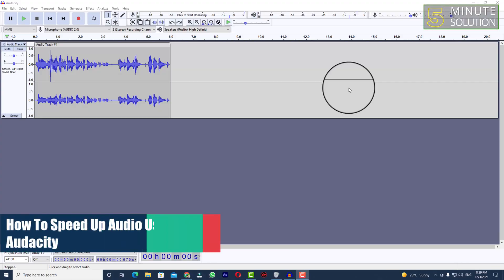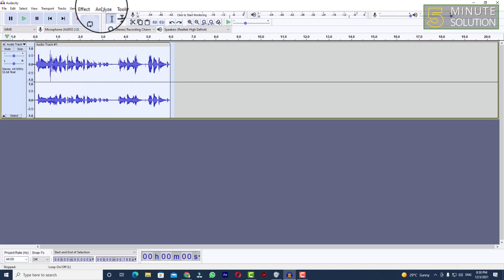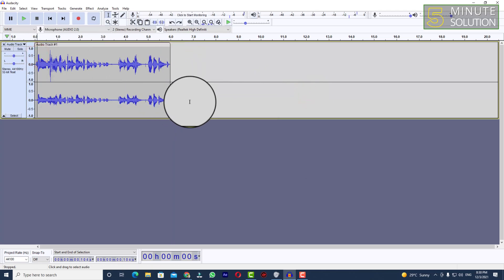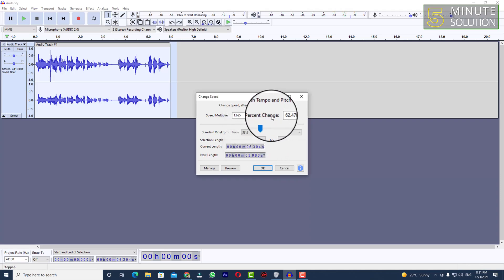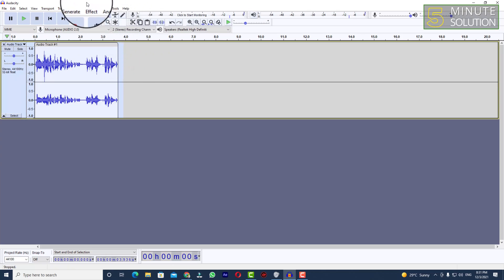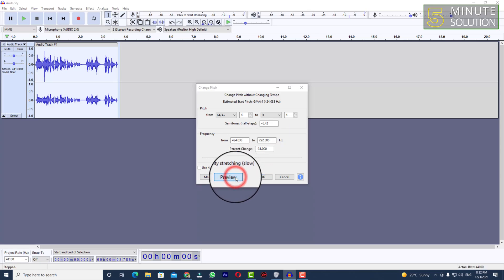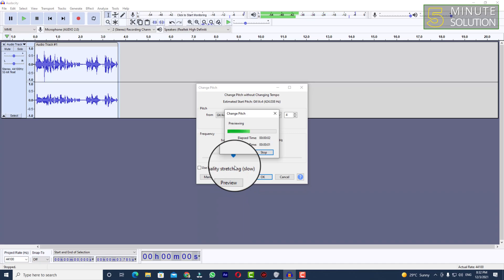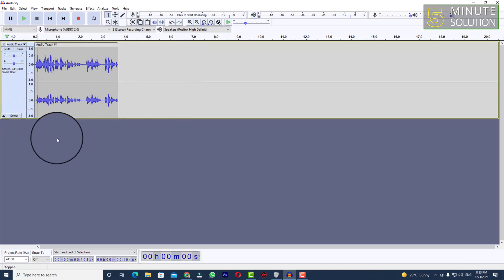How To Speed Up Audio Using Audacity 2024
Choose Edit - Select…
Choose Effect - Change Tempo…. Unlike some audio editors, Audacity contains the option to change the tempo of an audio file without changing the pitch. 3. In the Change Tempo dialogue box, you can use the slider to change the tempo to a slower or faster speed.

▼ Related Keywords ▼

"how to speed up audio in audacity without changing pitch"
"how to slow down audio in audacity"
"audacity export playback speed"
"audacity playback speed not working"
"audacity change tempo vs change speed"
"how to slow down audio without distortion"
"audacity change speed"
"how to speed up audio in audition"